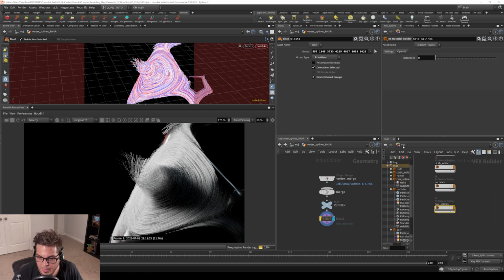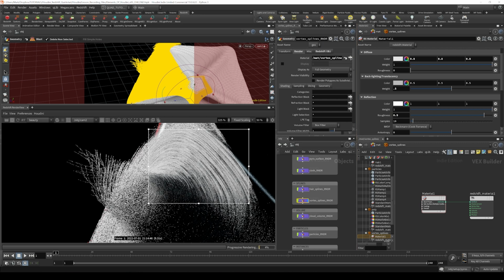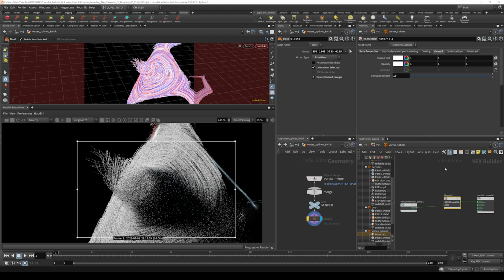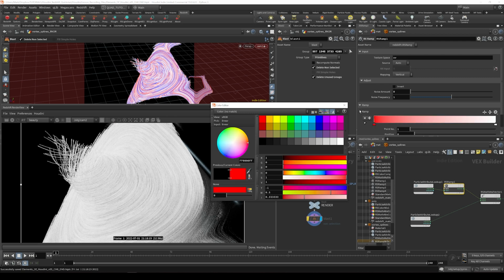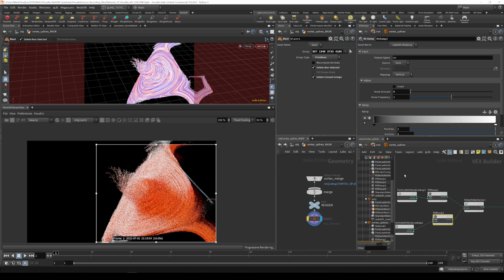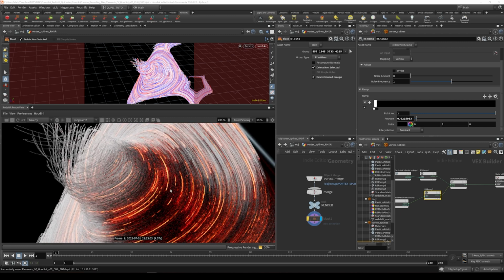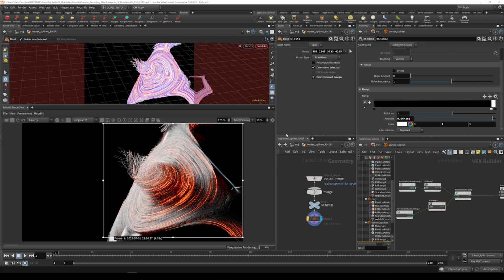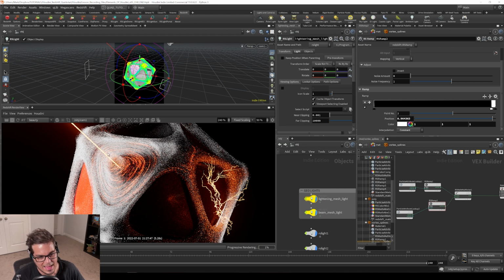8.5 - SPLINES - Strand Materials in Redshift & Houdini